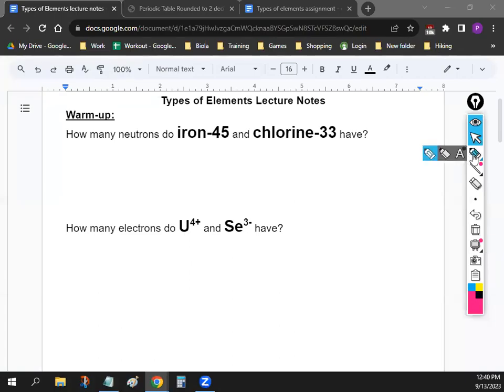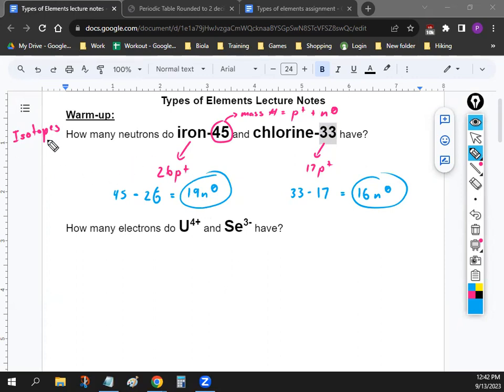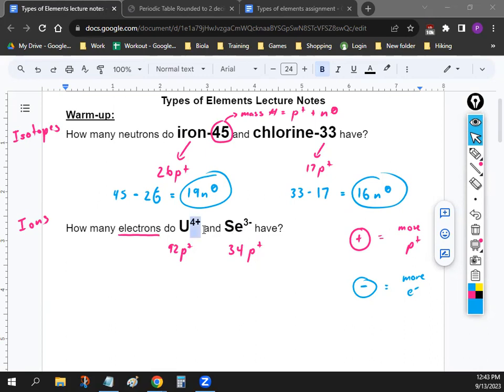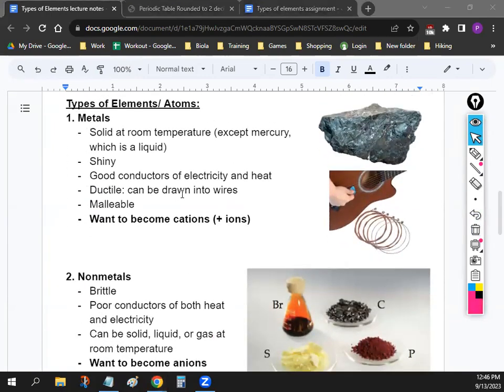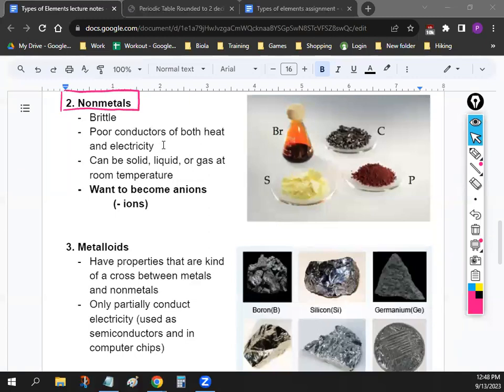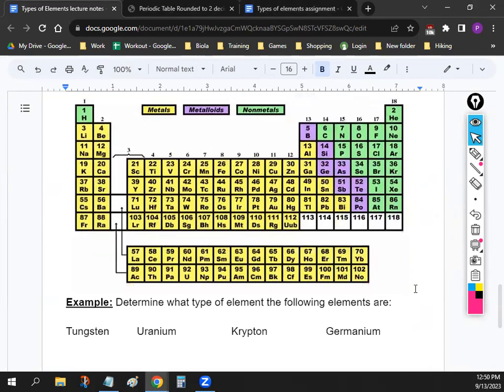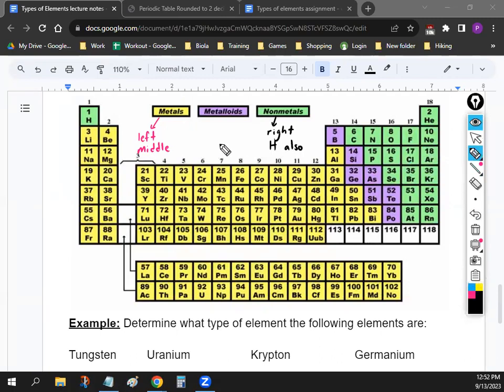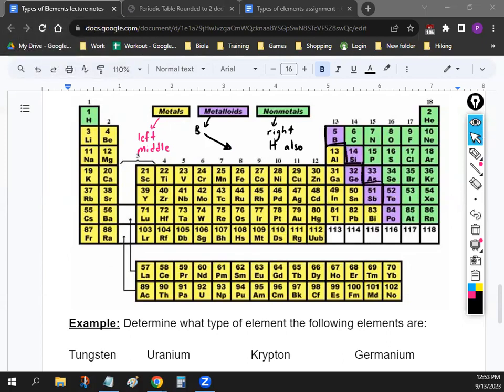Types of Elements | Mr. Oh Chemistry